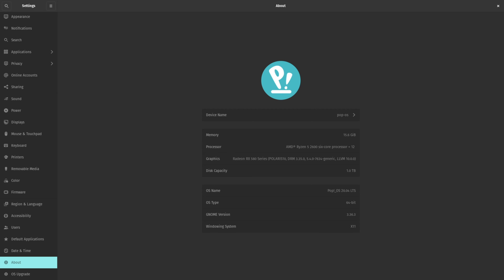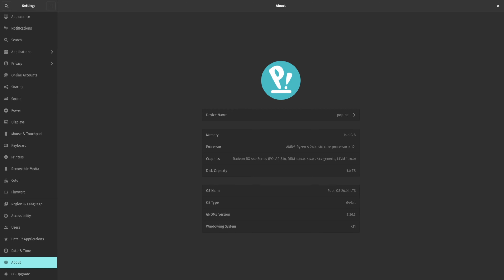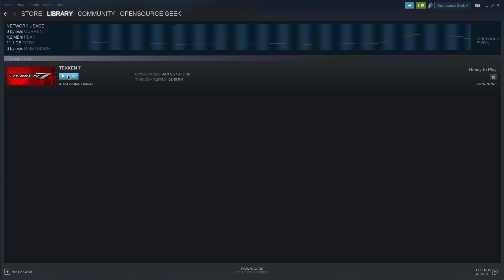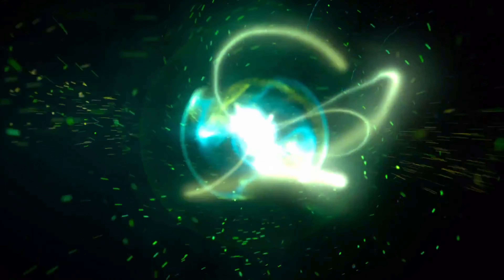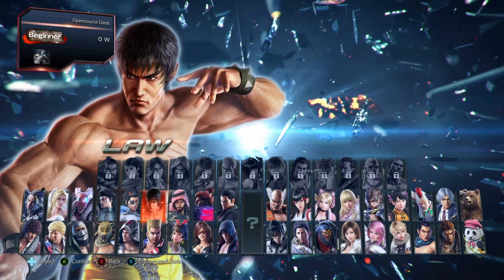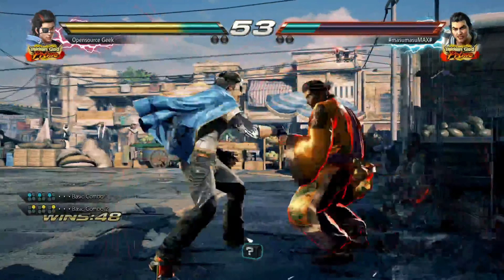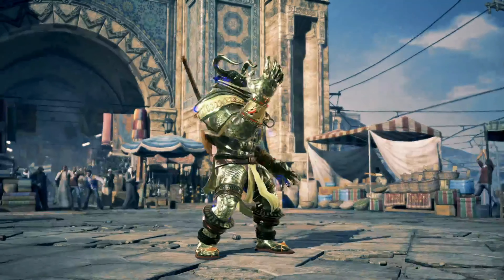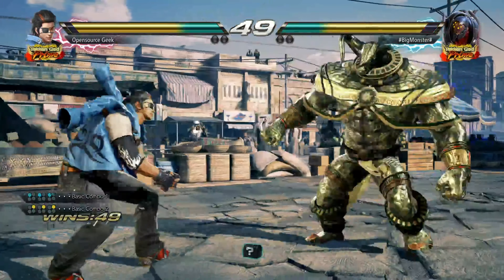Playing Tekken 7 On POP OS! Linux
Playing and exploring Tekken 7 gameplay on Linux.